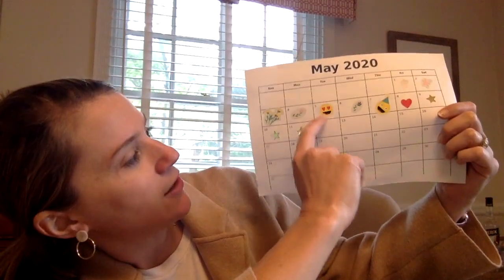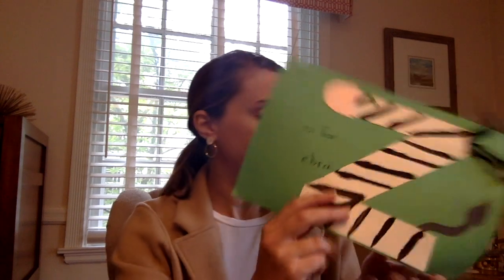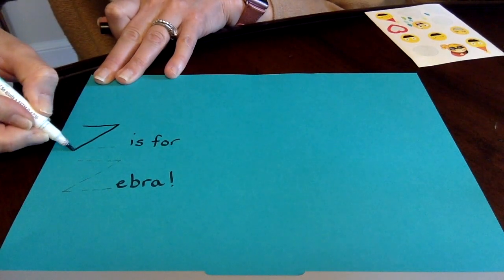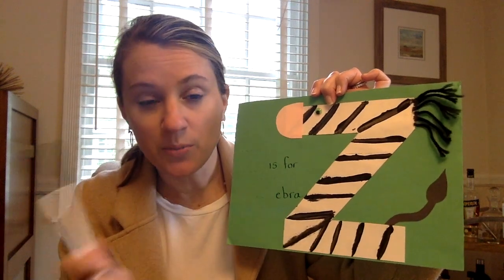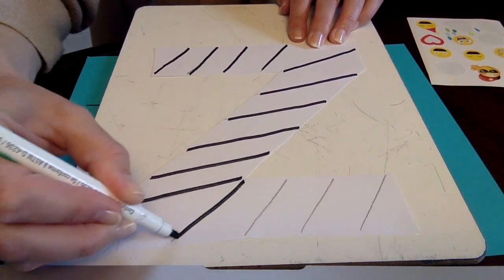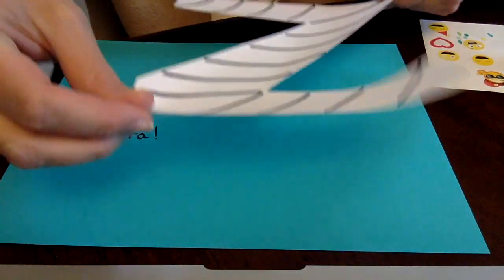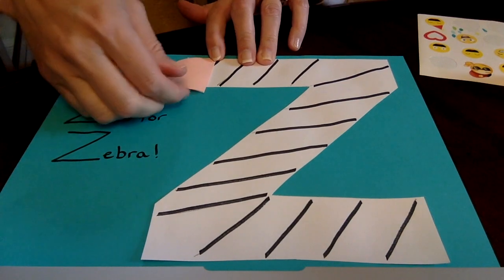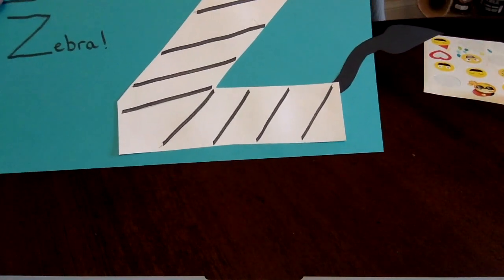May 12_Zebra Animal Alphabet Craft